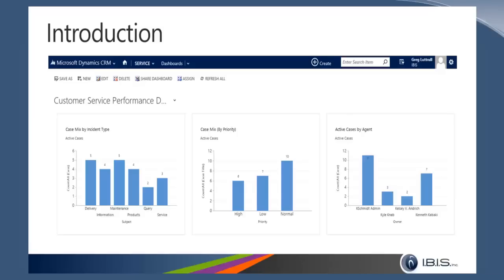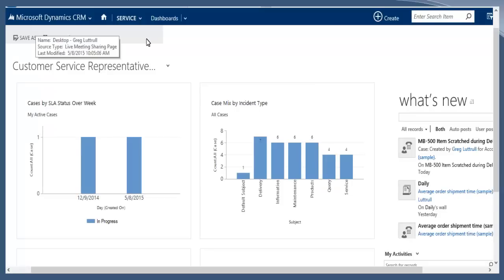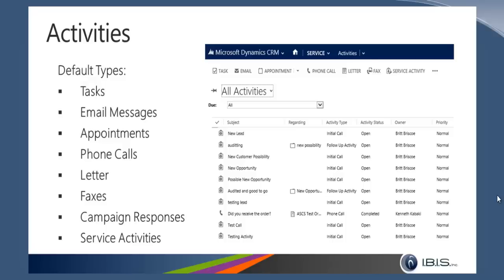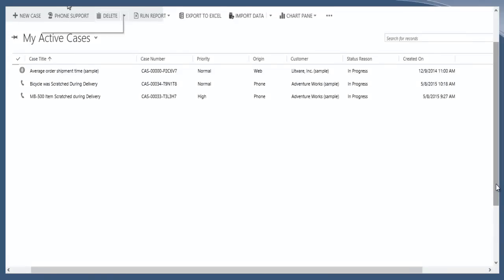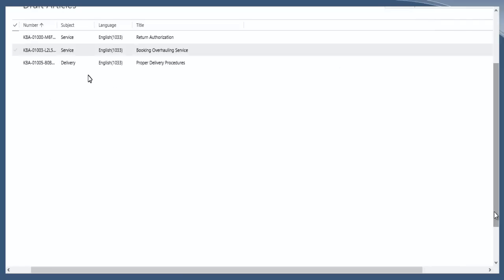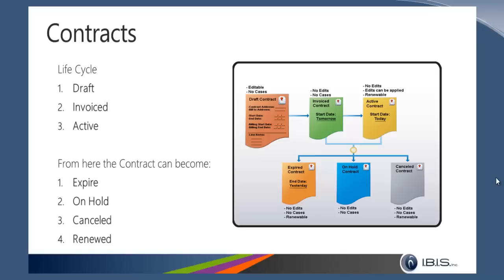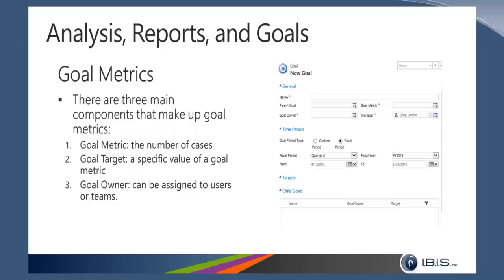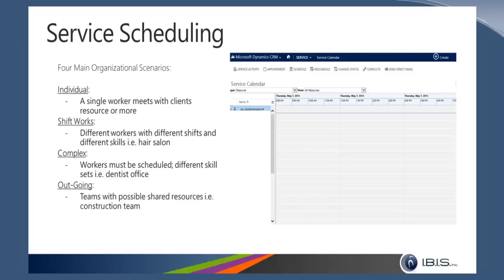Customer Service in Dynamics CRM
Find out some useful tips and tricks in the Customer Service module in Microsoft Dynamics CRM